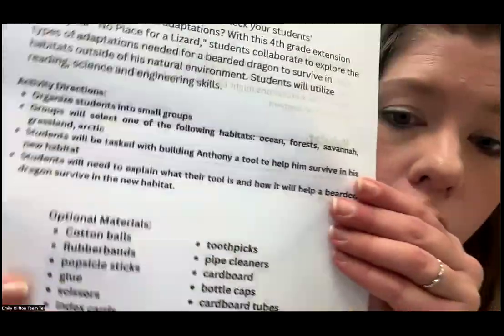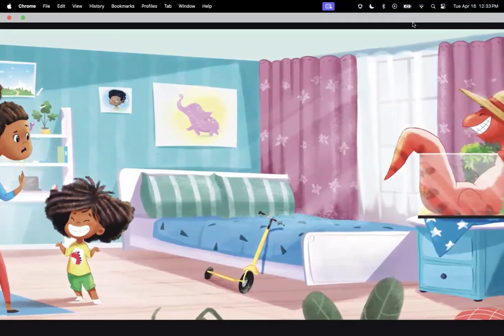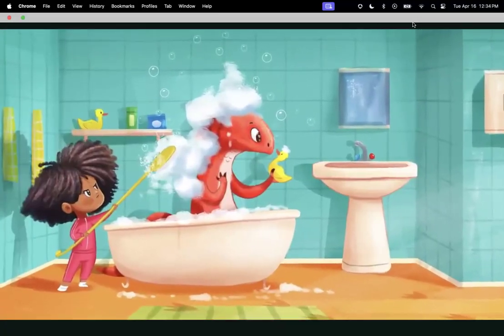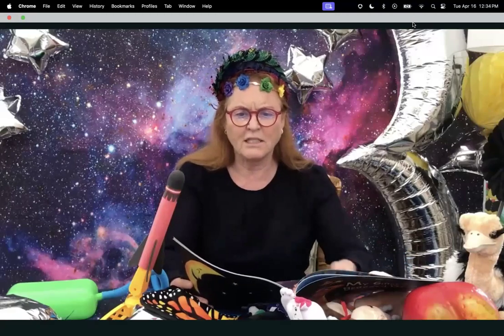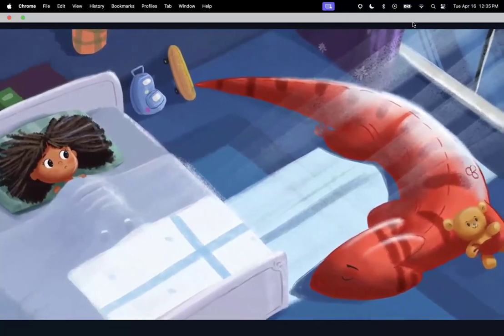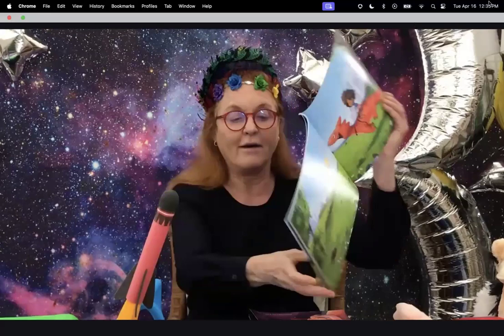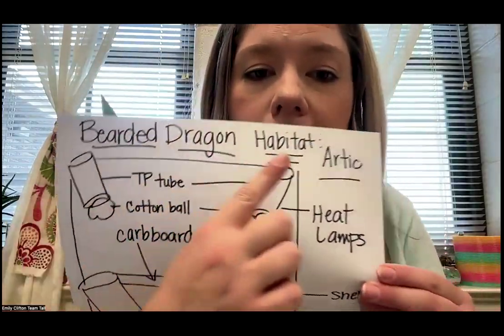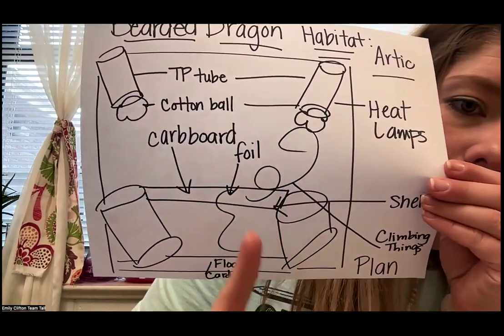VirtualSTEAMNoPlaceforLizardBuild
An Engineering Design Processs build meant to go with the book "No Place for Lizard" Students build habitats based on different biomes for a lizard to live.